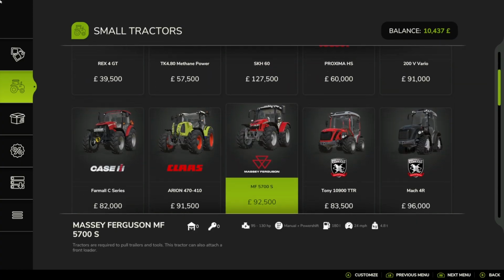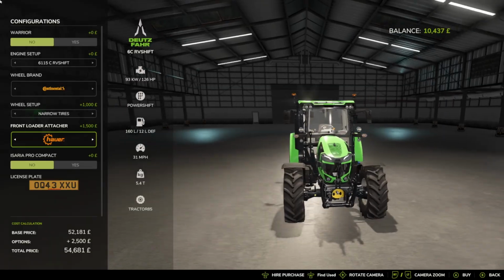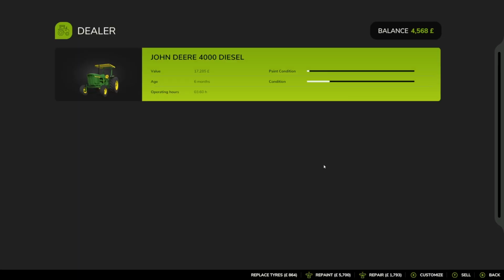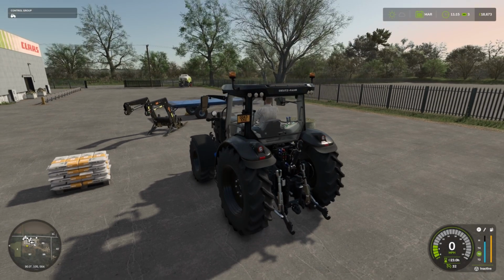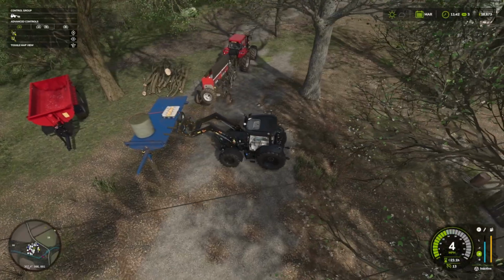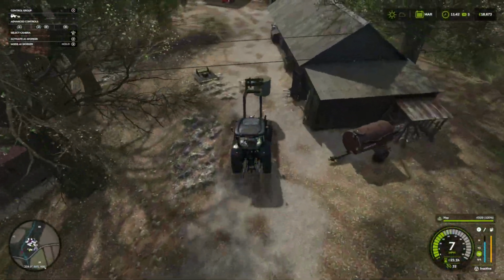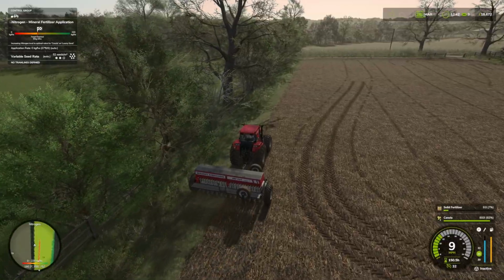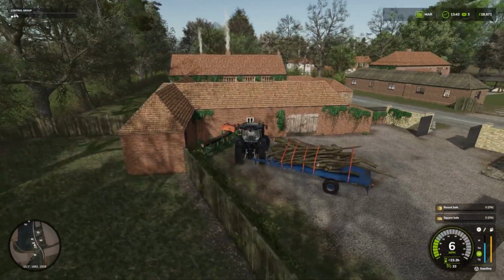DOESN'T SEEM AS FAHR NOW | BRAND NEW SERIES | SAXLINGHAM SURVIVAL | EPISODE 9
Absolute steal from the used shop, and we've finally got crops in the ground

Starter Farm? NO WAY!
Starter Funds? NO WAY!
Easy Life? NO WAY!

Challenging and Fun? HOPEFULLY!